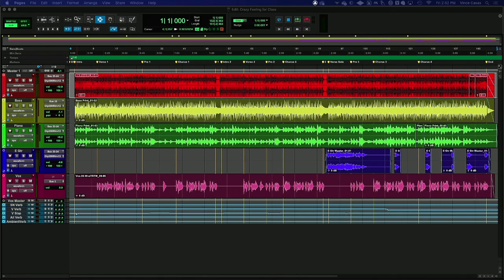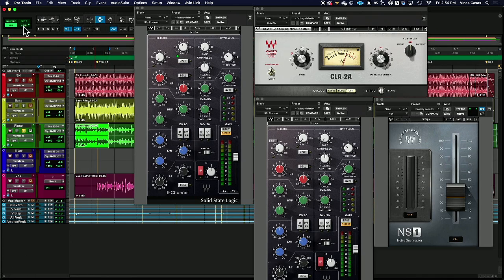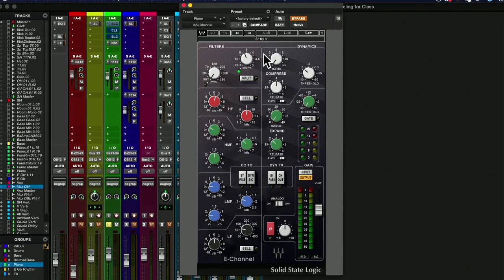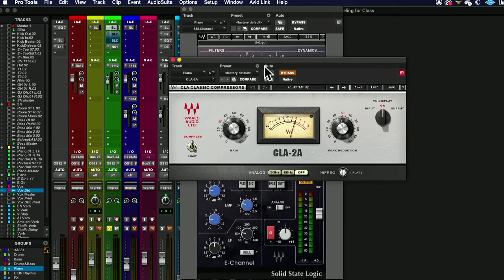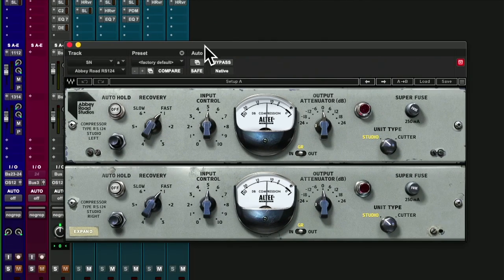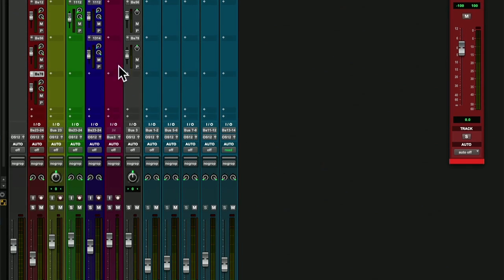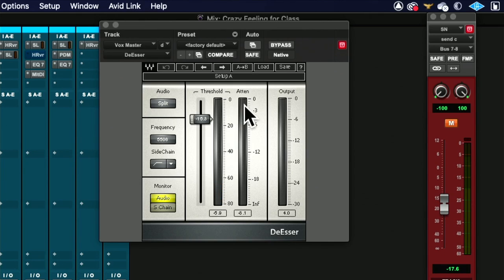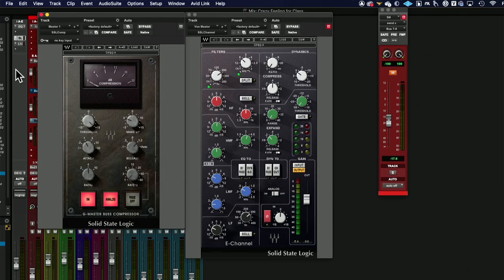Processing Audio Overview in Pro Tools